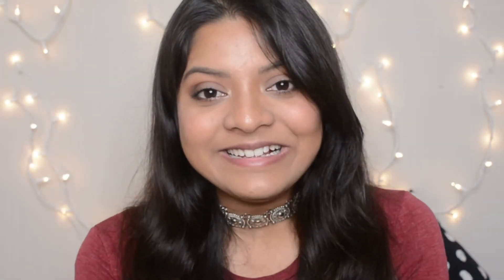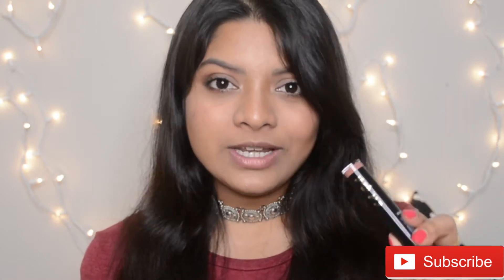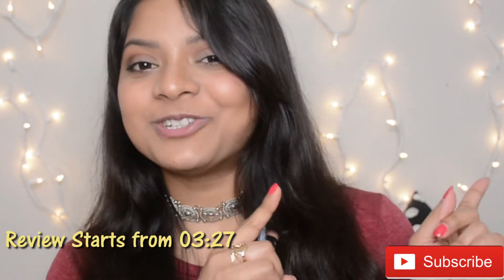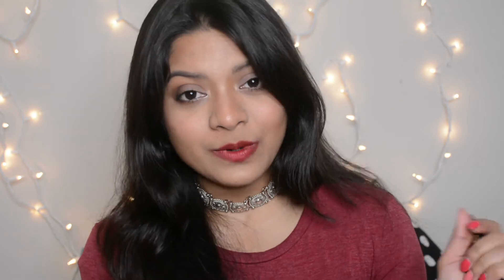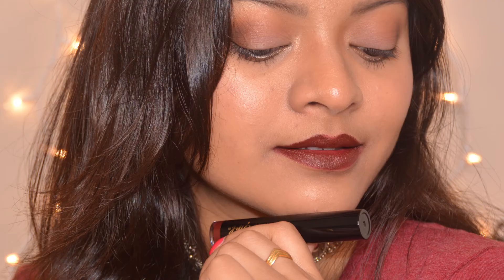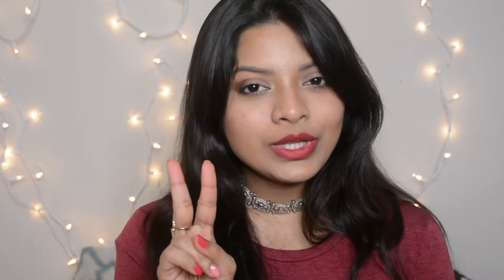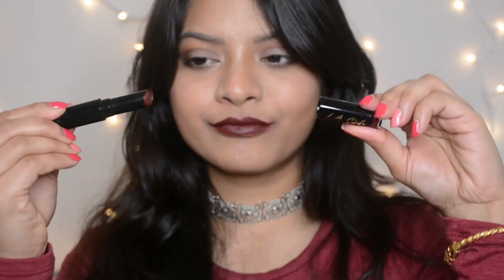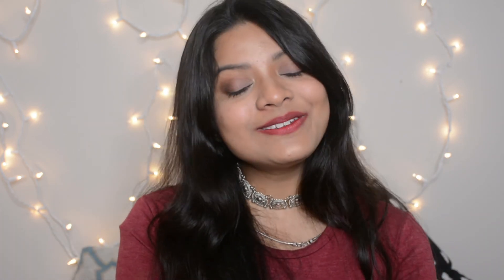L.A Girl Matte Velvet Lipstick Review+Lip Swatches || Tested On Indian Skintone || Namrata Palit